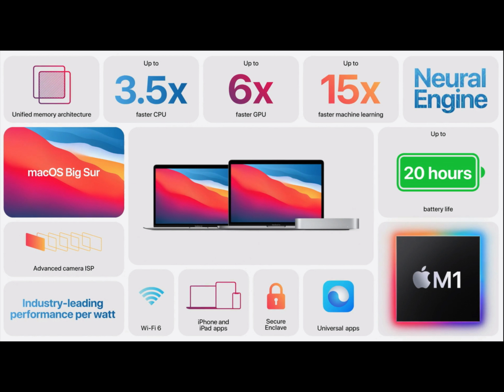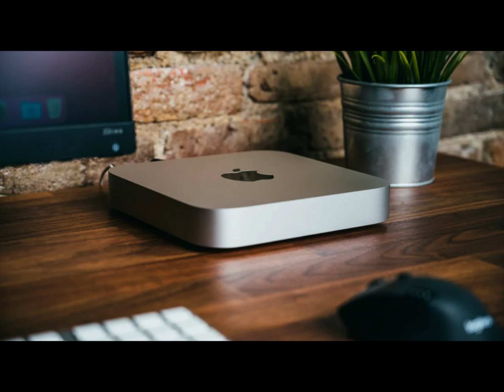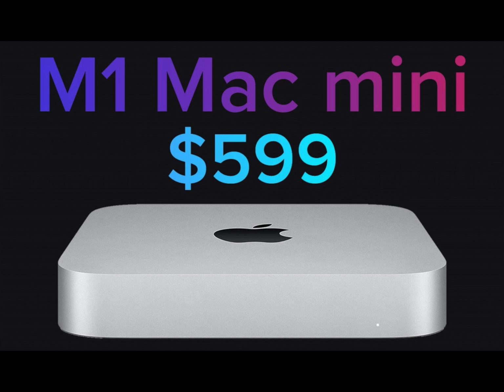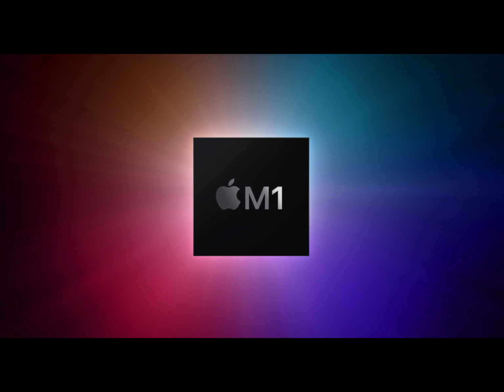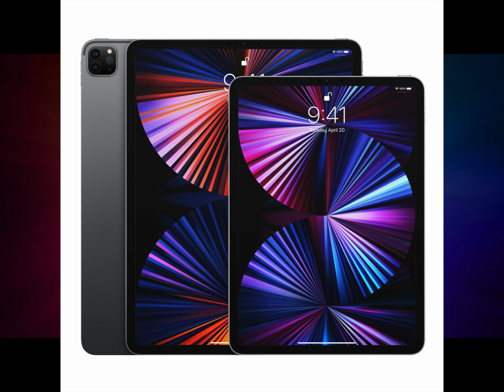The 5 minute guide to the Apple M1 chip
The new Apple M1 chip is exciting hopefully this 5 mint guide will help you

This video is made using Final Cut Pro X
This video was entirely voice recorded and edited by me
I did NOT make make most of this video's graphics NOR do I claim to